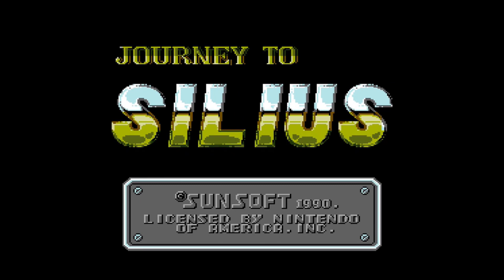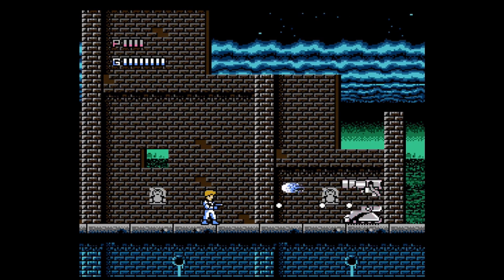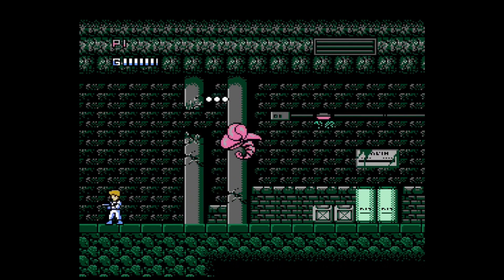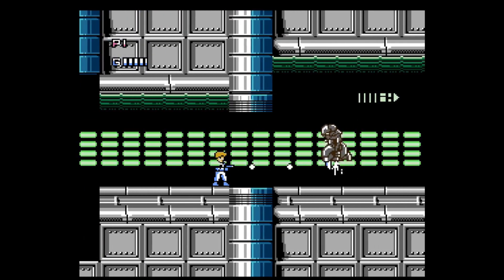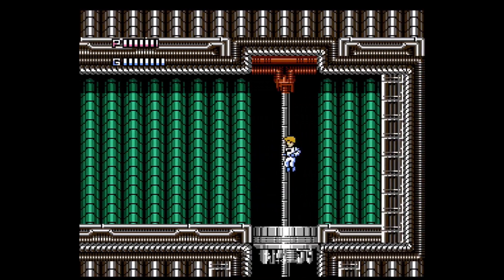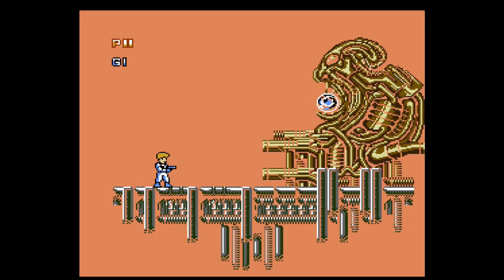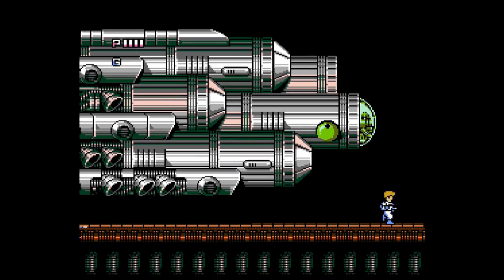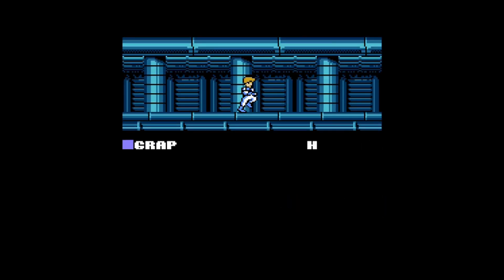Journey to Silius 100%'d - UltraKintaro [Episode 44-2]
The aftereffects of Covid continue and this time the video was written under them, not just recorded.

00:00 Intro & Stage 1
01:52 Stage 2
02:54 Stage 3
04:34 Stage 4
06:12 Stage 5
07:54 Ending & Final Thoughts
08:39 Game Ranking